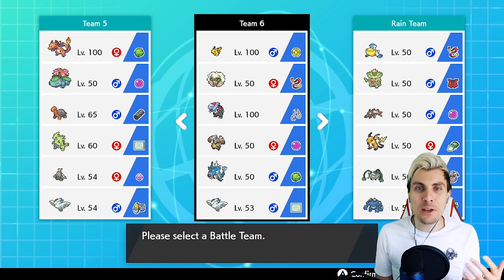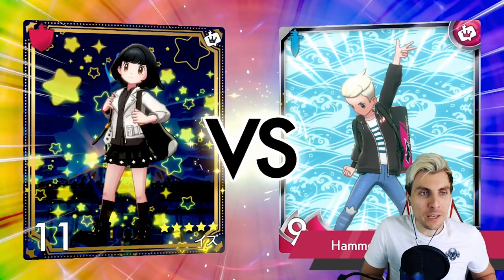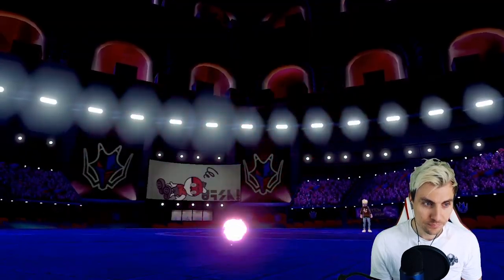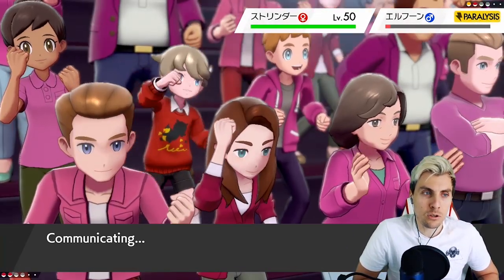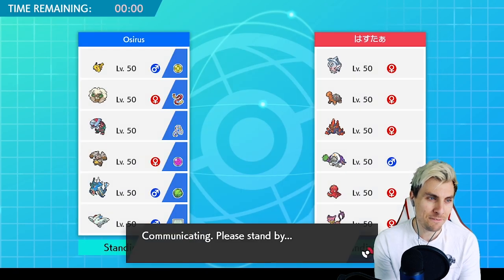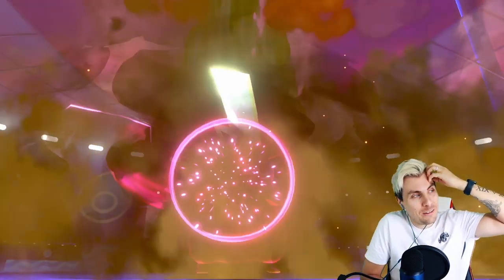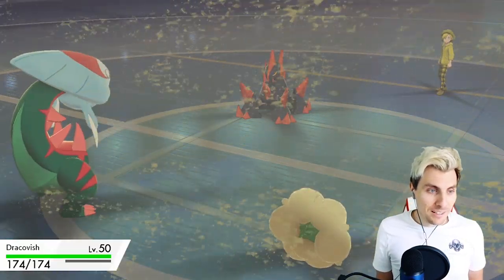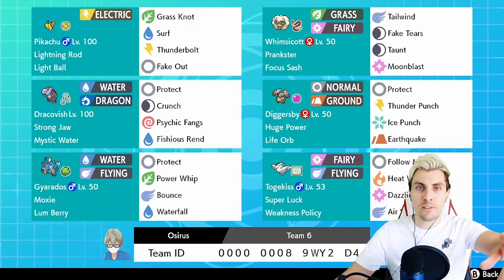LIGHTNING ROD GMAX PIKACHU TEAM VGC 2020 RANKED DOUBLES POKEMON SWORD AND SHIELD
COMPETITIVE VGC 2020 MASTER RANKED BATTLES WITH LIGHTNING ROD GMAX PIKACHU VGC 2020 TEAM, RENTAL TEAM INCLUDED.

LIGHTNING ROD GMAX PIKACHU TEAM VGC 2020 RANKED DOUBLES POKEMON SWORD AND SHIELD PLAYLIST Like this content??

Throughout this competitive  Pokemon VGC 2020 episode we will be playing  MASTER TIER RANKED DOUBLES BATTLES with a competitive GMAX PIKACHU VGC 20 TEAM based  around the LIGHTNING ROD PIKACHU VGC 2020, paired with TAILWIND WHIMSICOTT, FISHIOUS REND DRACOVISH, WEAKNESS POLICY TOGEKISS, MOXIE GYARADOS, AND HUGE POWER DIGGERSBY on the VGC 20 competitive online ladder. In today's episode playing Double Ranked Battles in Pokemon Sword and Shield I will show you how to play GMAX PIKACHU TEAM IN VGC 2020 with this Pokemon Sword and Shield TAILWIND TEAM BUILD in Pokemon Sword and shield and how to win with GMAX PIKACHU featuring a core with TAILWIND WHIMSICOTT, FISHIOUS REND DRACOVISH, WEAKNESS POLICY TOGEKISS, MOXIE GYARADOS, AND HUGE POWER DIGGERSBY. This Pokemon Sword and Shield VGC 2020 Team build is supported by TAILWIND WHIMSICOTT, FISHIOUS REND DRACOVISH, HUGEPOWER DIGGERSBY, MOXIE GYARADOS and WEAKNESS POLICY TOGEKISS in this VGC 2020 team build. This GMAX PIKACHU VGC 20 TEAM BUILD is a very strong VGC 2020 team with insane sweeps and win potential with a very solid VGC 2020 team in the VGC 20 competitive format. Throughout this VGC 20 Series I will be showing you VGC 20 Team builds playing pokemon sword and shield ranked doubles battles and how to build VGC 2020 teams through online competitive battling as well as sharing these competitive Pokemon teams with you as a rental code. I hope you enjoy this VGC 2020 team and showcasing of GMAX PIKACHU VGC TEAM BUILD VGC 2020 team build. Watch this Competitive Pokemon series to see showcased VGC 2020 Battles on the Online Ranked Ladder. Pokemon Master Ranked Battles. We will feature a GMAX PIKACHU team build or a VGC 20 TAILWINDTEAM BUILD with LIGHTNING ROD GIGANTAMAX PIKACHU and VGC 2020 moveset  in this episode of our VGC 2020 Battle Series.

GAME INFO
Name: Pokemon Sword and Shield
Developer: Game Freak
Publisher: The Pokemon Company, Nintendo
Platforms: Nintendo Switch
Release Date: November 15, 2019